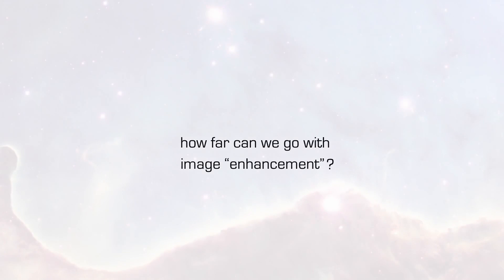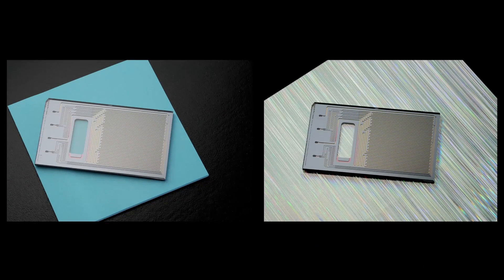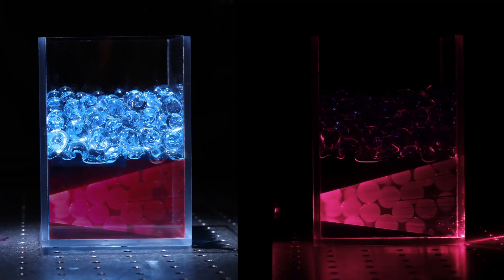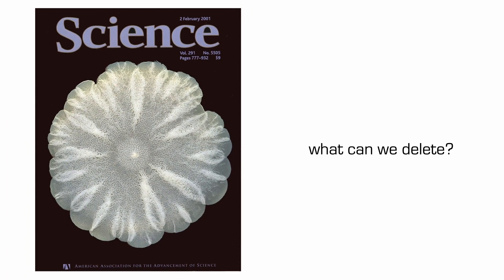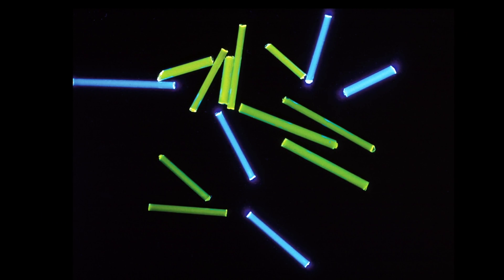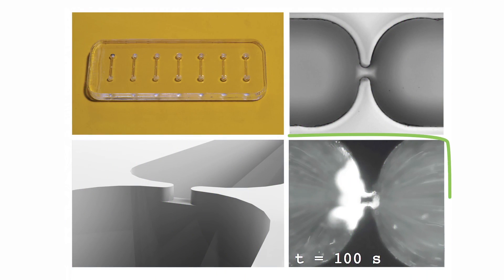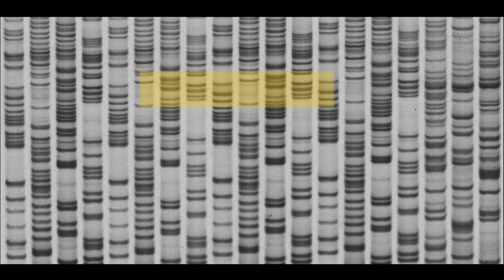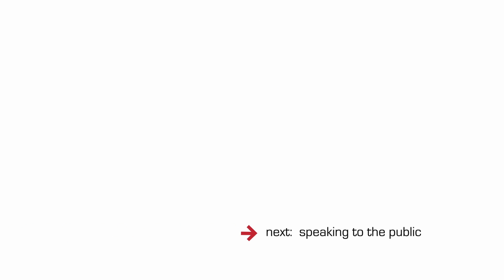Video 21: Image Enhancement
In this video, Felice Frankel discusses how far we can go with image "enhancement."